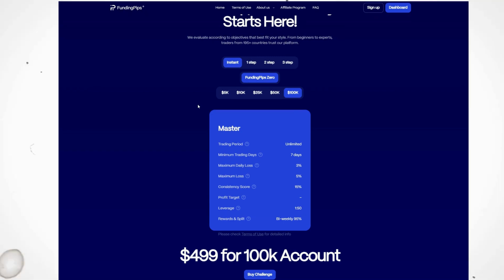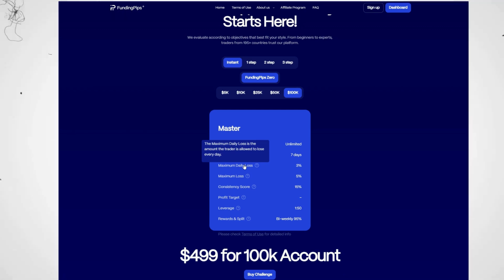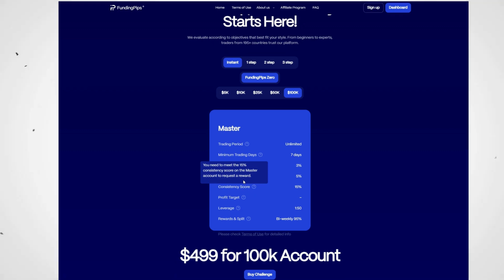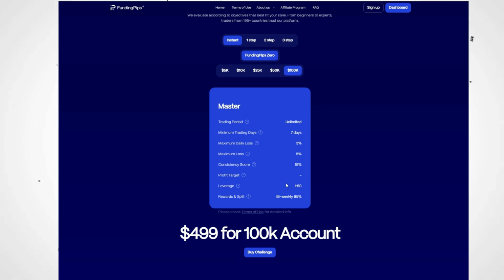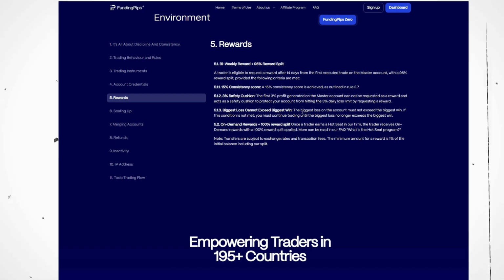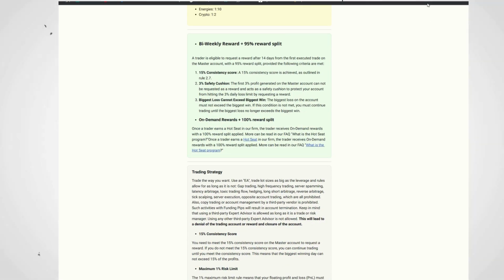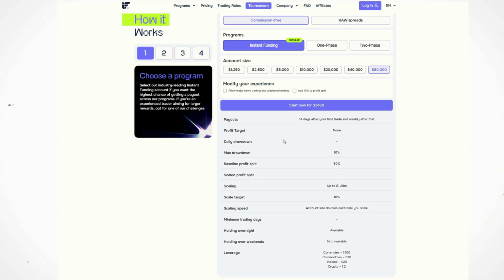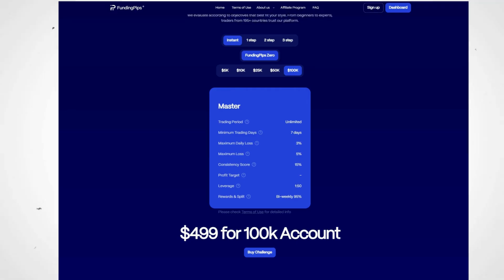why FUNDING PIPS zero can be considered a SCAM ?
Join My Forex Trading Community

ok SO, actually it isn't a scam but a Honey Pot time of thing, it's NOT illegal but at the same time it's so hard to get a payout that putting your money into it is going to be a waste because of how hard it is to get a payout with those loads of rules.

SO, the meaning of the video is that, I don't recommend this to anyone but that is only with Instant funding other than that funding pips is one of the greatest firm to ever exist out there.

Best Prop Firm with 100% Payouts: Sign up with Alpha Capital Group using this

Free Trading Analysis: Join my Telegram community for free trading analysis